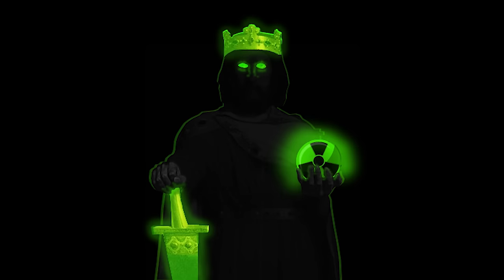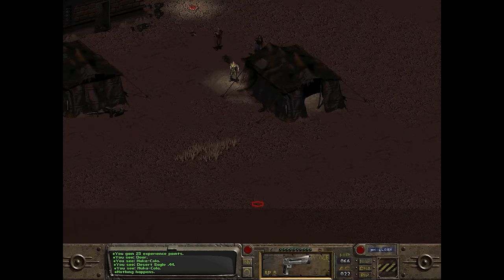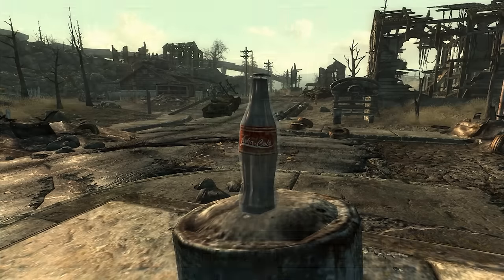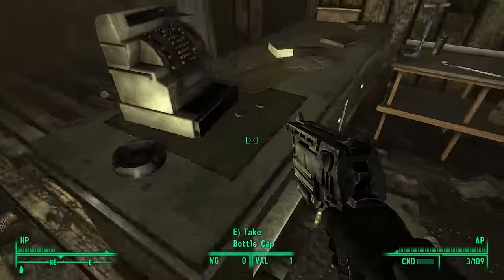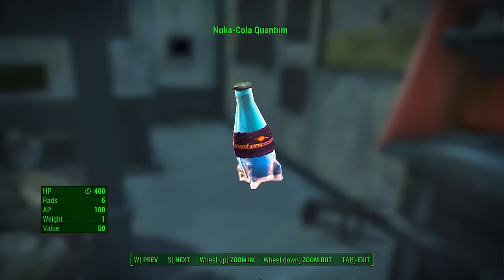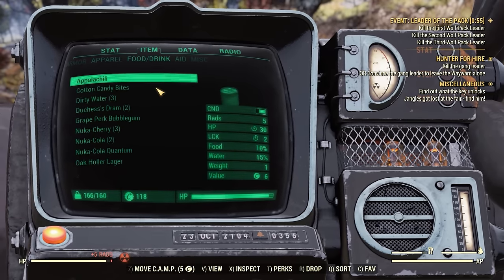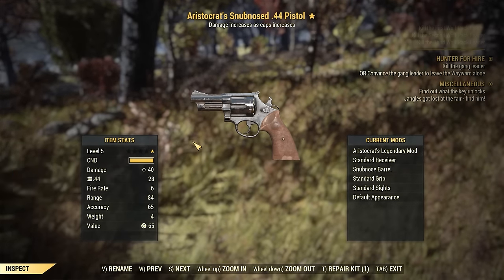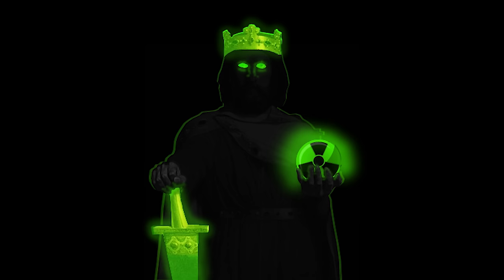The Drinks of Fallout: Soft Drinks!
Nuka Cola is an essential part of the Fallout series, but there are a lot more drinks than just Nuka Cola and this series will examine them all, starting with the soft drinks of Fallout.

Fallout 76 spoiler starting at 23:25, skip to 24:14